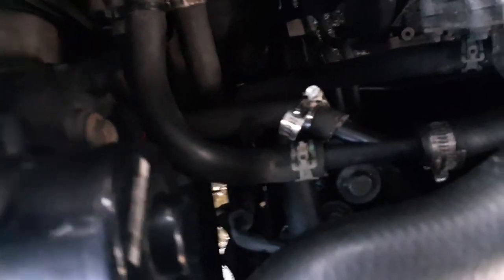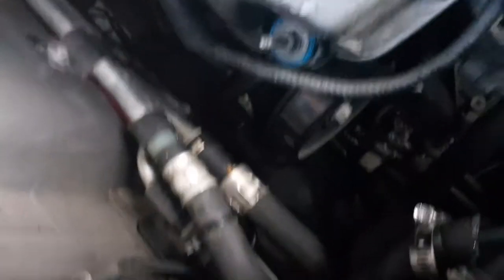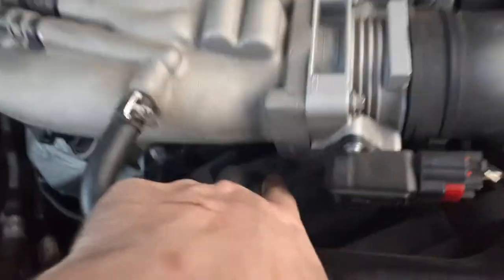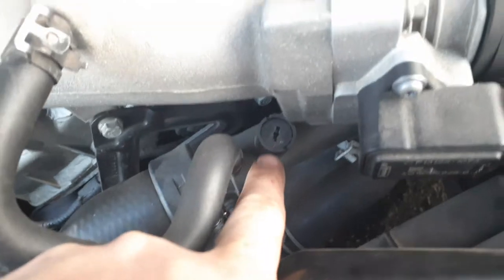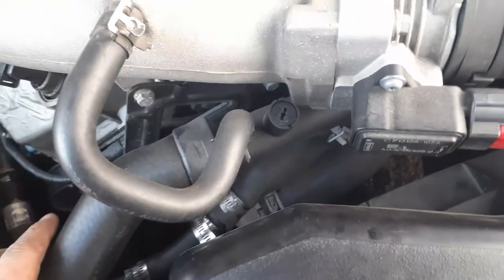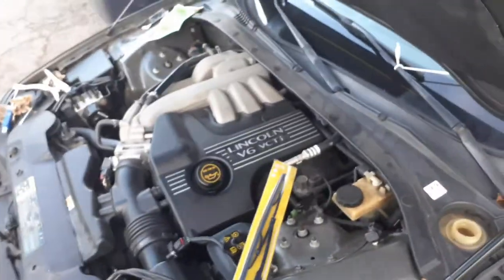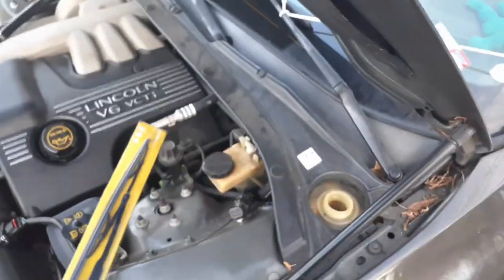Heater Valve DCCV Bypass 03-06 Lincoln LS - Get HOT Air In Both Sides Again FIX YOUR HEAT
update...Jan21-June24 three years + with this fix and my dude is still running great and comfortably driving it. Thanks for 10k views!! 🔧

This is for 03-06 models, the 02 and earlier had a similar, but different valve with four outlets on it. 03-06 models have just three outlets on it. The coolant return from the heater core has a separate hose that runs below all this stuff, didn't need to mess with it on this repair.

This is how I bypassed and eliminated the DCCV Heater valve that controls the flow to the heater core. I left the electrical connector plugged in and the valve in it's installed place. I used the dorman 47238 kit shown that included a nice Y-pipe to split that flow to the two 5/8" hoses that lead up to the heater core and has a 5/8" inlet, along with an extra bit of 5/8" hose, and 4 screw type hose clamps.

On the DCCV the larger 3/4" bottom hose is the hot coolant flow in, the other two hoses above are flowing out to the heater core. Cut the bigger 3/4" hose that flows down to the bottom inlet of the DCCV from the upper radiator hose. Cut it up as close to where the hose steps down in size from 1" to 3/4". Leave a couple inches of the slimmer section to place in the 3/4" to 5/8" inline step down fitting ( I used a brass Dayco 80424 one I grabbed off the shelf at Advance, all the crap I used here was from Advance Auto in the radiator accessories section). You'll need to cut the ends off the 5/8" heater core hoses that you remove, just enough to get rid of the older section that had been clamped on. It'll help everything fit better without kinking up the hoses. Don't over tighten the clamps, especially on the plastic Y pipe.

BE SURE to bleed out the coolant system after you do this. There'll be air in the system and it will prevent proper flow and you won't have heat until you do this. On the V6 its the screw I showed you on the upper radiator hose. It supposed to just screw out but the one on my dudes car wasn't operating right so I squeezed on the hoses, added coolant, and revved up the engine for a while to work the air out through the coolant recovery tank. After some bubbling and overflow and refilling, I worked the air out and got that heater blasting. It's different on the V8 I'm pretty sure, but if you found this video you can probably find the coolant bleeding procedure.

My friends 2005 LS 3.0L V6 is featured here, and he was experiencing almost no heat only on the passenger side of the dash, barely enough to even notice, not enough to provide any comfort or defrost. The Drivers side had been blowing cold. This made me think blender door, but both heater hoses were cold. The valve was no longer allowing coolant to flow to the heater core and had one hose had started to leak at the clamp on the valve  so it was time to fix the leak and the heat all at once...for about $30. It's $67 on Partsgeek.com

I tried first to eliminate the problem being the Blender door or the climate control electrical system by checking to see if the heater core hoses were hot, and they were always cold, no flow, but the coolant tank was full and the car was up to operating temperature and not overheating. The other hoses were hot, so this pretty much told me that the valve wasn't operating properly.

The blend door could have been bad also, which I would have been able to determine once I got the flow to the heater hoses and got them hot to the touch. I suppose the electrical connection to tell the DCCV to open for flow may not have been working, but I didn't have the pinouts or specs for probing that with my multimeter so I just said to hell with it, the car is 15 years old, has 190k miles, and it's January so I'm fixing this heater. The AC doesn't work so it really doesn't matter that the hot coolant is always flowing, we can fix that this summer.